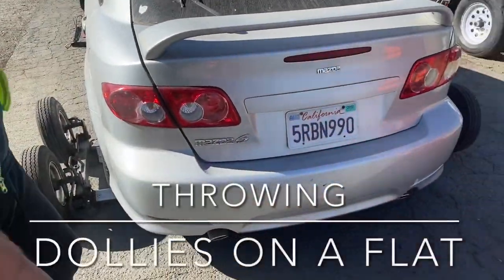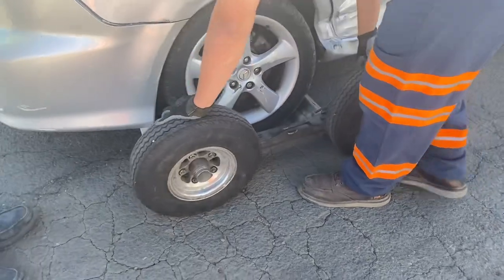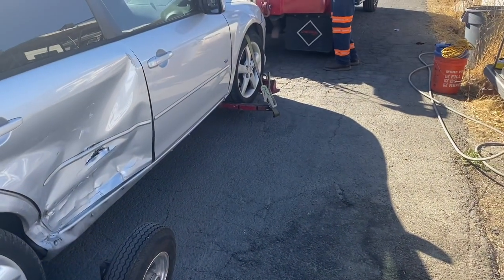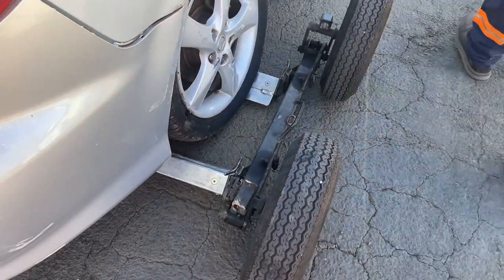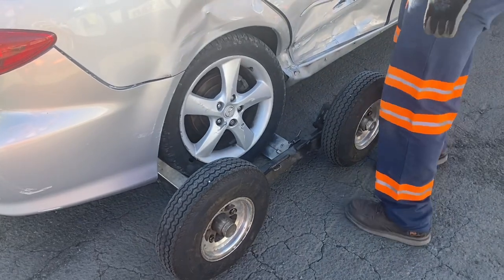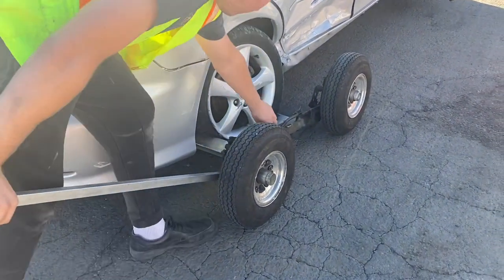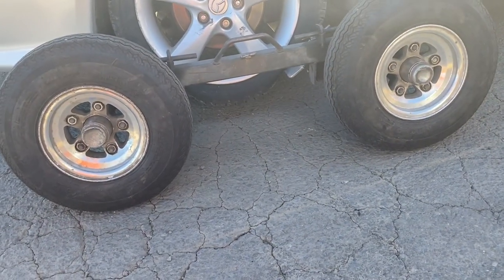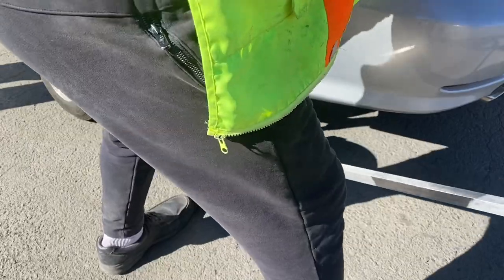Wheel Lift Throwing Dollies On Vehicle With Flat Tire